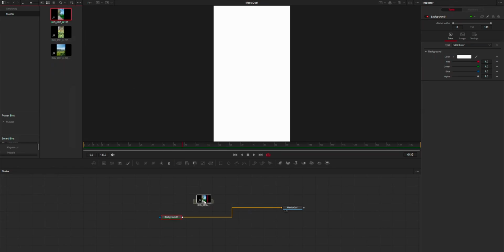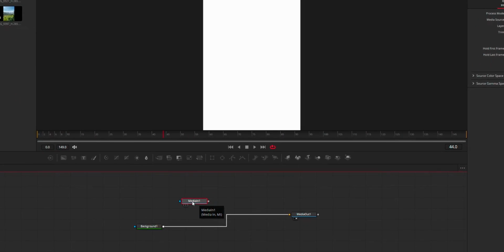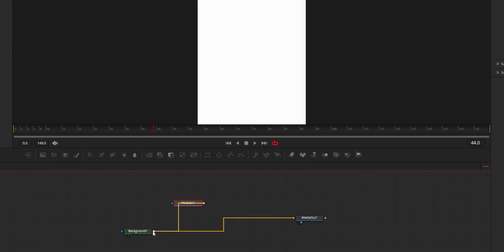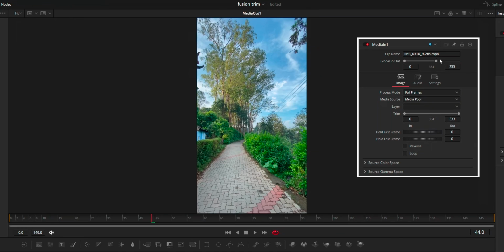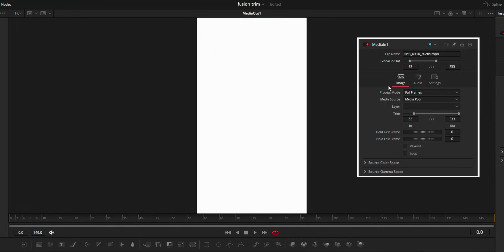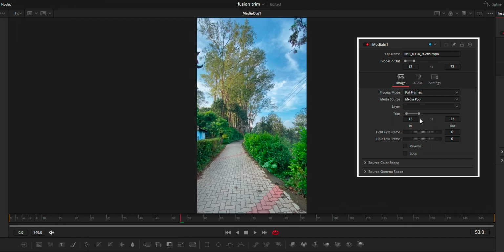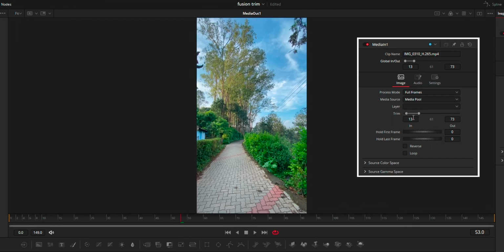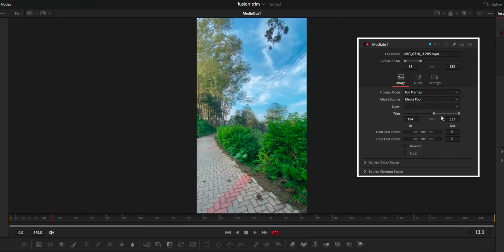How to trim clips from Fusion tab. DaVinci Resolve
- Tutorial to trim clips directly from the Fusion tab in DaVinci Resolve.